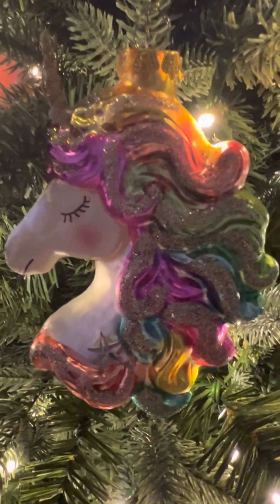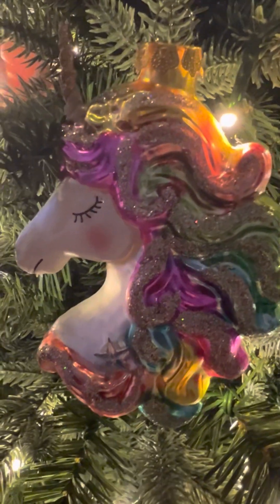Tantra in new avatar, water movie! ￼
💫 Sheea Beth Shafer 💫 ❤️Relationship & Intimacy Coach❤️ ~ Transformational Bodywork Activation ~Cutting-edge Spirituality, Tantra/ Intimacy / Love & Relationship Skills ~Emotional Intelligence, & Boundaries ~Compassionate Communication Skills for Harmonious Relationships ~ Success in Sustainable Partnership ~Dating Etiquette Confidence ~Twin flame & Karmic Relationship Support ~ Inner Divine Masculine & Feminine Integration ~ Everything they didn’t want you to know about Transformative Sexuality ~ Tantra for Christians / Religions ♠️♥️ Lumeria Love & Destiny Card Spiritual Astro/ Numero Transformational Readings For Self-Discovery & Matchmaking Compatibility 🦋 10 in 1 Lifestyle Makeovers 🦋 ~ Tantra Intimacy Coaching ~ Relationship & Communication Coaching ~ Spiritual Love & Destiny Readings ~ Certified Feng Shui Specialist ~ Cutting-edge anti-aging practices ~ Genius Bio-feedback Analysis & Energy Therapy Instagram @sheea-shafer Install Sheea Beth Shafer 💖 Masters in Education, CTE, CWC, CFS Call Ctl Austin, TX 🦋Community Builder & “Connector”